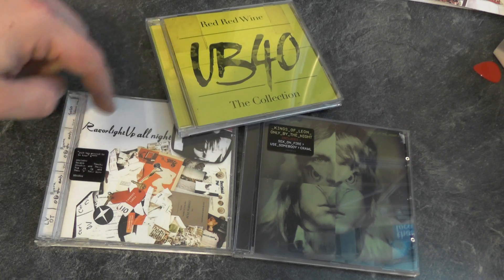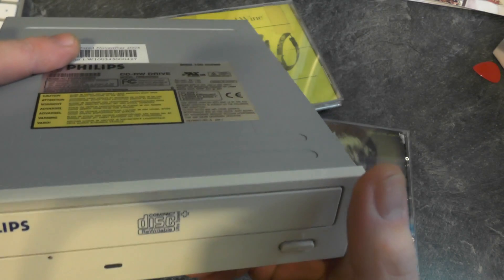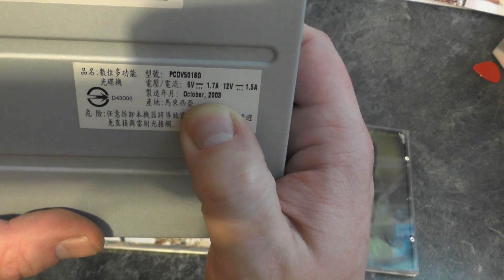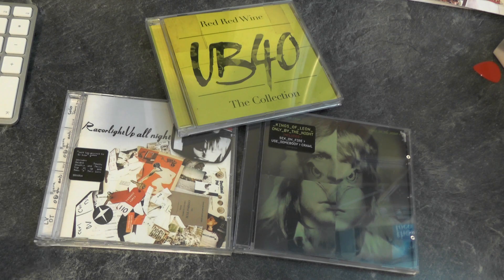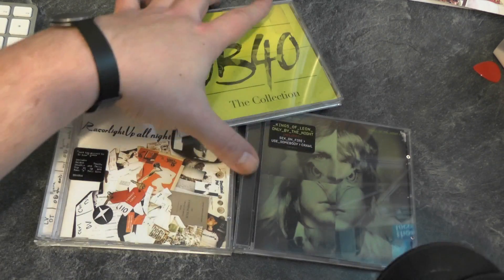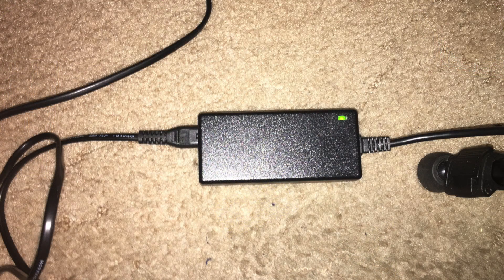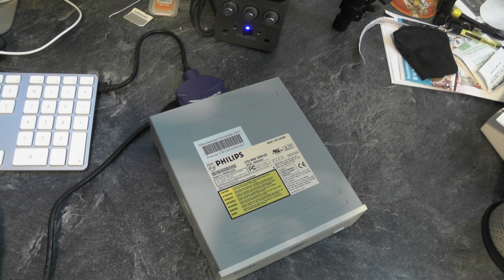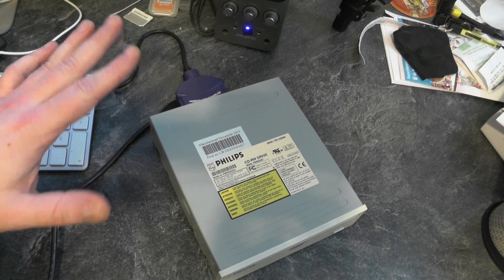Makeshift External CDROM Drive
Hey YouTubers, this video is about making an external USB CDROM drive for as cheap as possible.